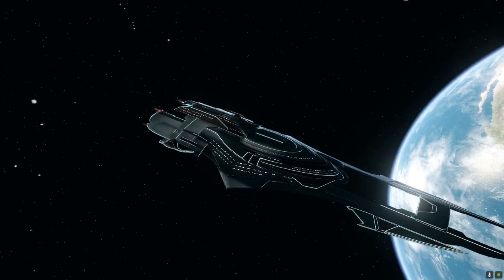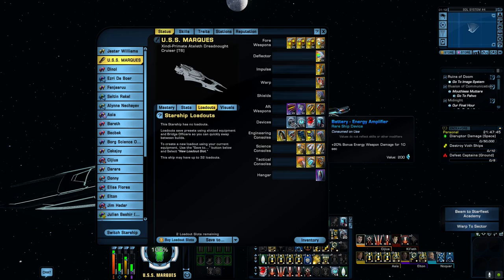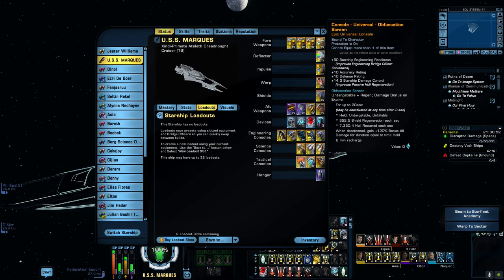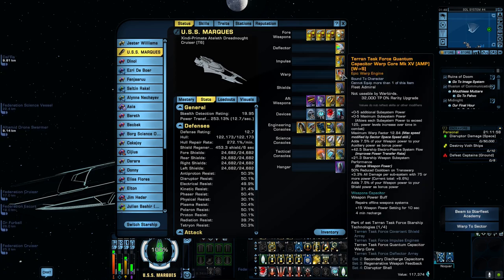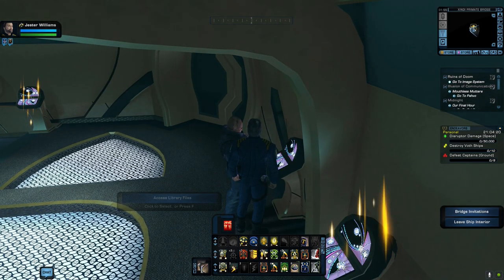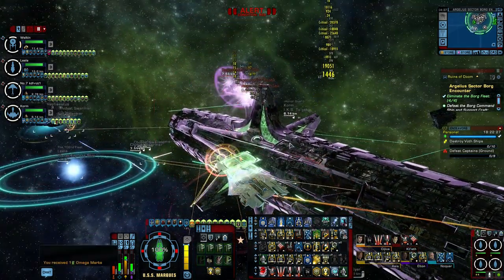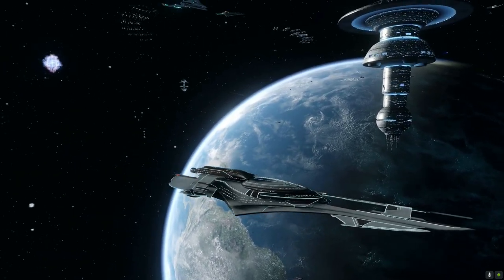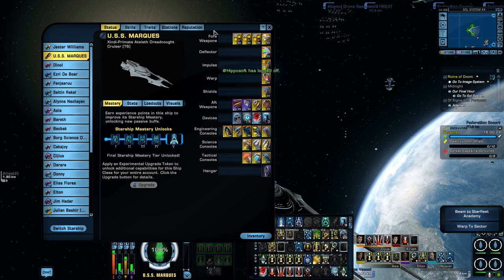The Xindi-Primate Ateleth Dreadnought Cruiser T6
Star Trek Online, JeSter Reviews The Xindi-Primate Ateleth Dreadnought Cruiser T6
Greetings everyone and welcome to another JeSter reviews, where today I will be bringing you, The Xindi-Primate Ateleth Dreadnought Cruiser T6.
Now most people pick this ship up for the trait and while the trait is very useful, I also think the ship is worth your attention too as I have had some great fun with it.
Things are only impossible until they are not (Captain Jean-Luc Picard)